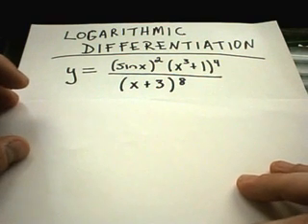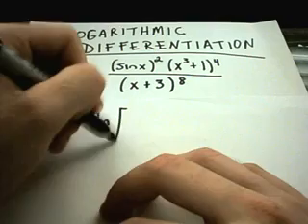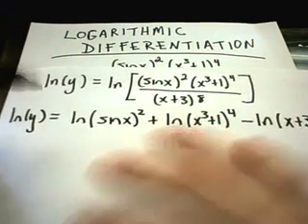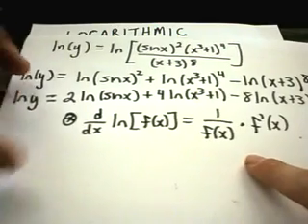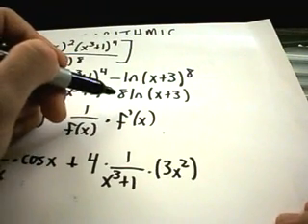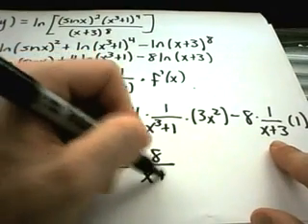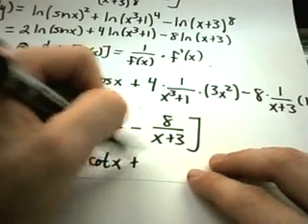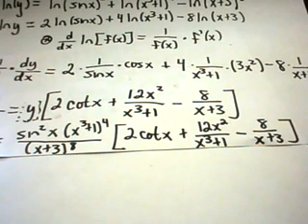❖ Logarithmic Differentiation - Example 2 ❖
Logarithmic Differentiation - Example 2: Simplifying and Finding Derivatives

In this video, we'll use logarithmic differentiation to find the derivative of a complex function. By introducing logarithms, we can simplify our expression using properties of logarithms before applying derivative rules. This method is particularly helpful when dealing with products, quotients, or powers, as it allows us to rewrite and break down the function into more manageable pieces.

What You Will Learn:
How to apply logarithmic differentiation to find the derivative of a complex function.
Using properties of logarithms to simplify products, quotients, and powers.
A step-by-step example demonstrating the process of rewriting and differentiating.
Tips for simplifying the function to make differentiation easier.